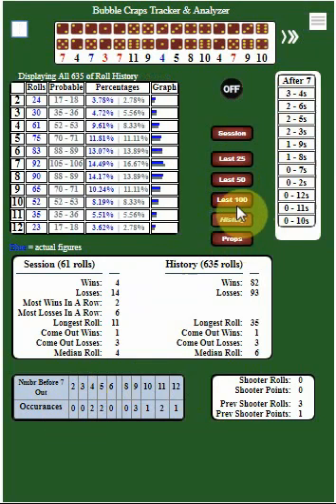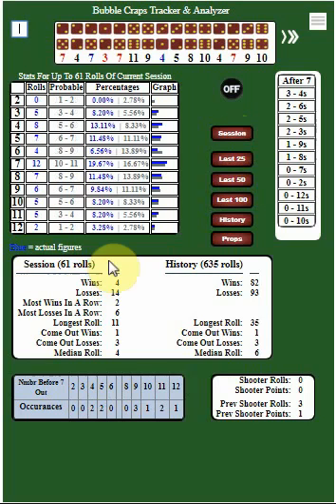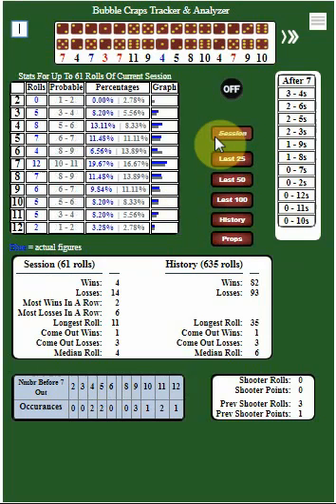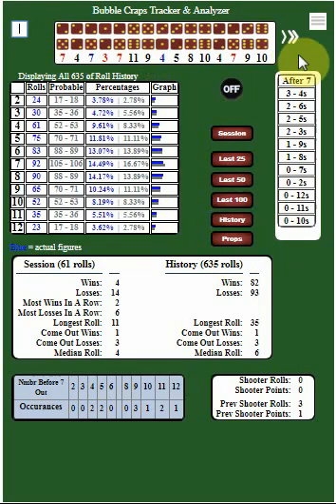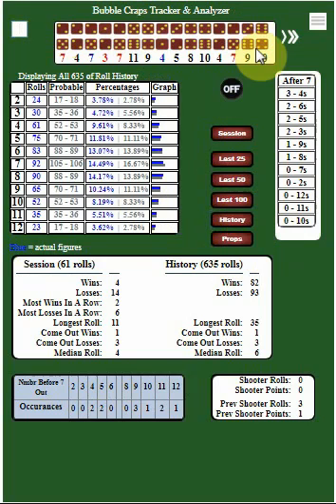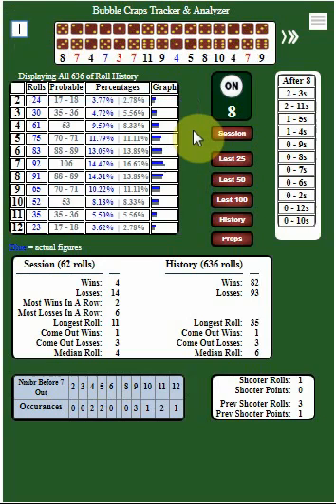CRAPS: Bubble Craps Tracker & Analyzer (BCTA) Editing (Part 2)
CRAPS: Bubble Craps Live! Bubble Craps Tracker's second episode in the tutorial series which explains how to edit the roll display once an entry has been made but needs to be modified.